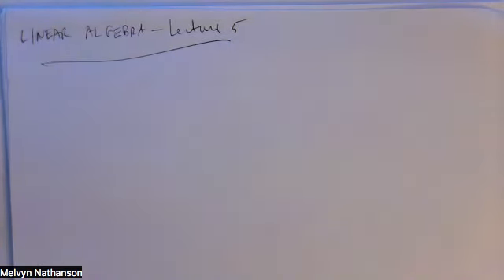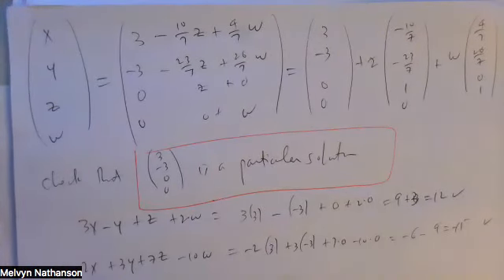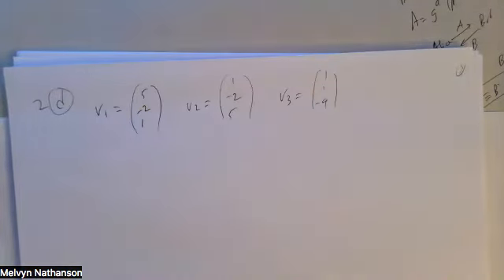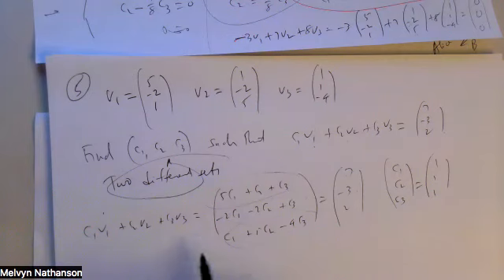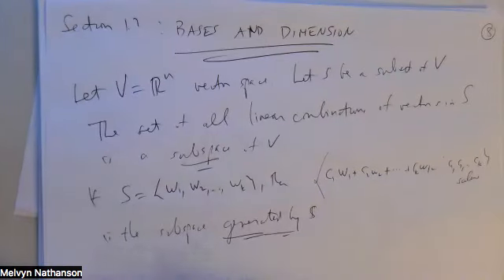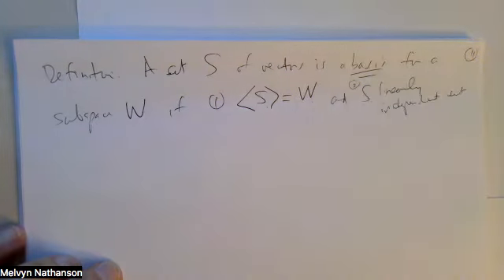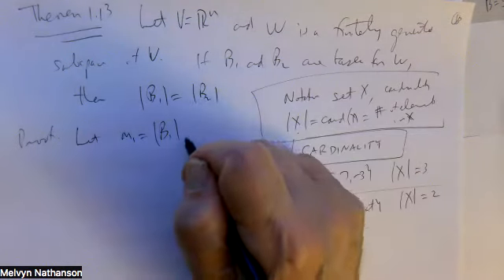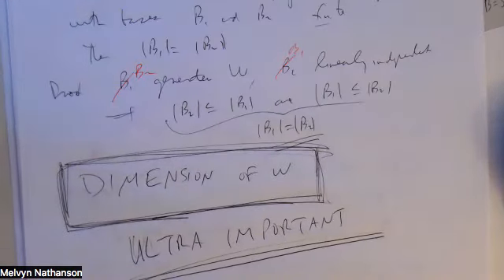Linear algebra lecture 5